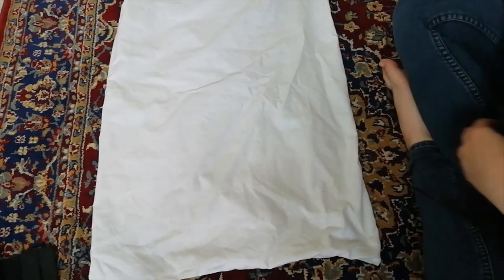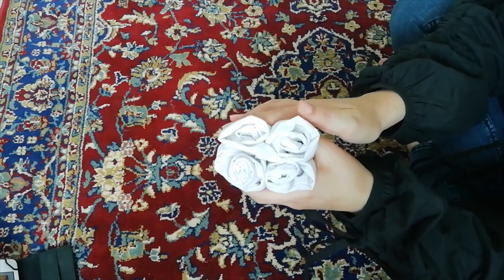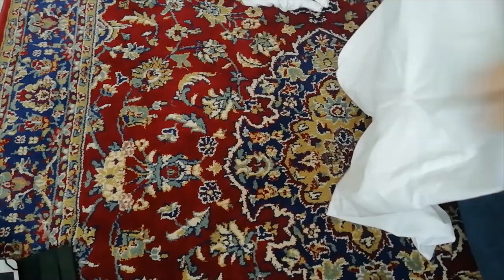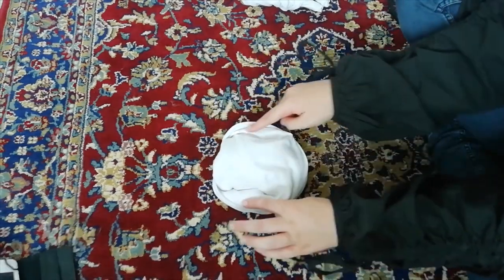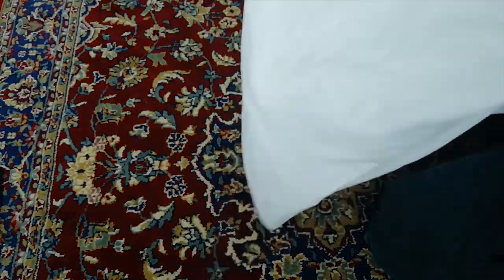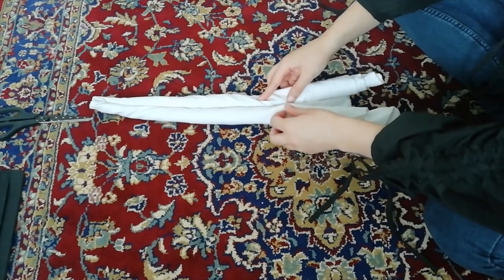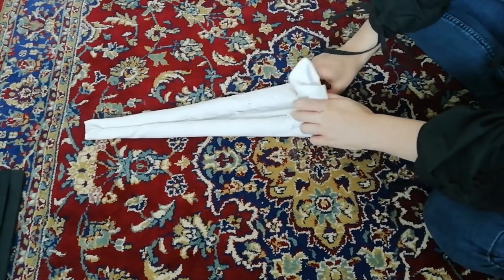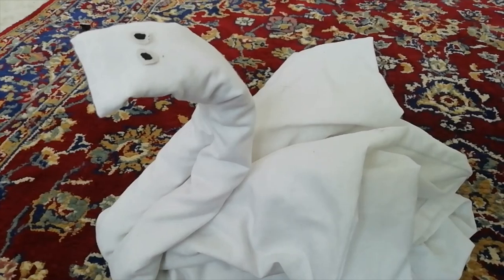Towel Monkey | Exploring God's Creation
Hey guys! Welcome back to another video or welcome if you're new! Hope you enjoy these fun origami animals animals and super cool adventure walk!